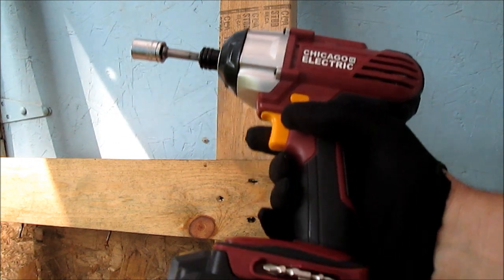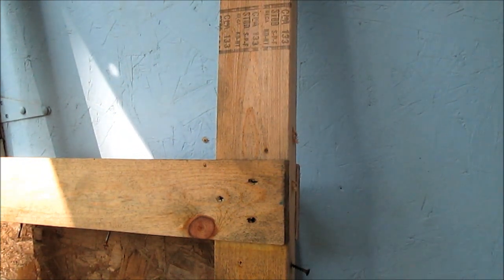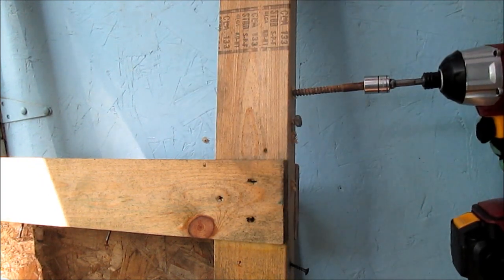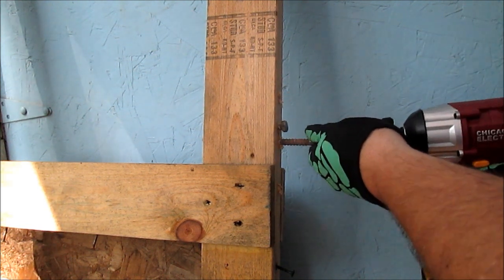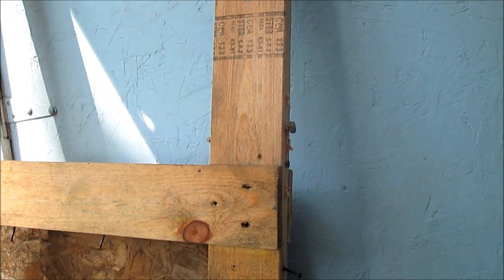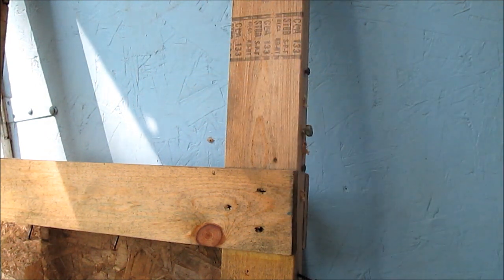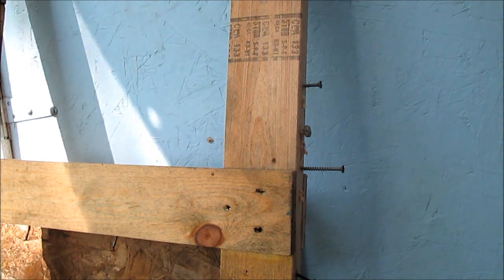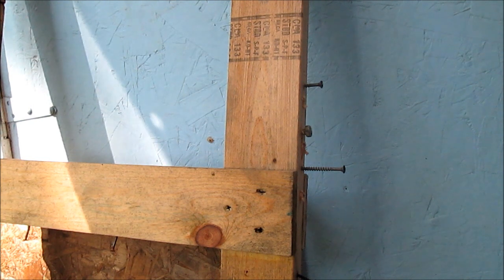Harbor Freight Chicago Electric 1/4 in. Impact Driver (Torture Test) Discountinued ?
Harbor Freight Impact Driver Driving a 3/8 dia x 4 in. long lag screw into edge of a 2x4. NOTE...I do not get paid by HF to show any of their tools in my videos